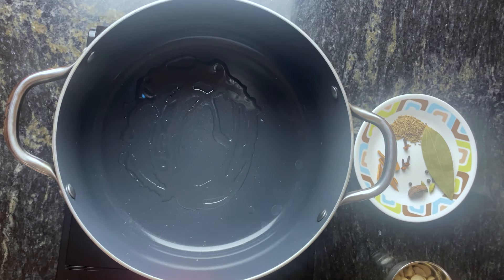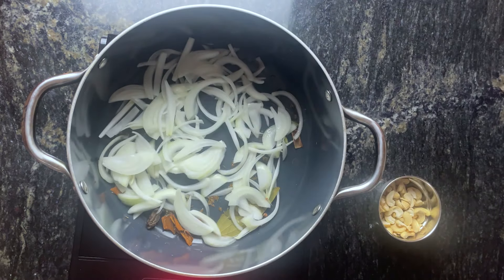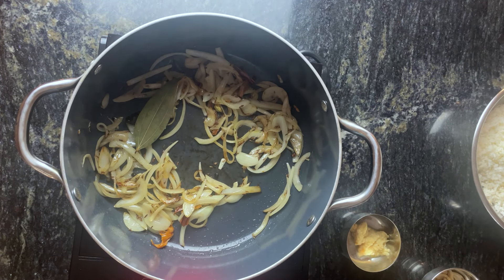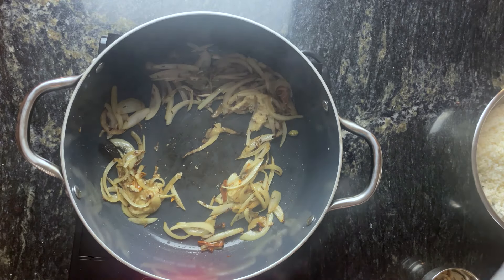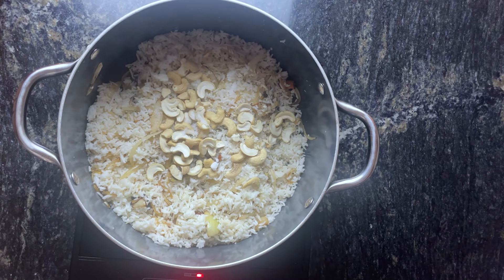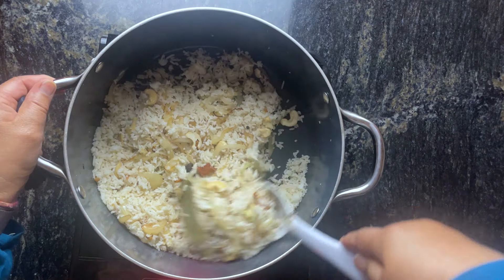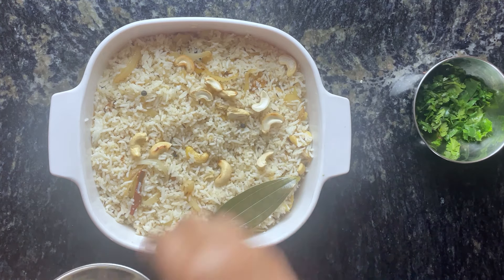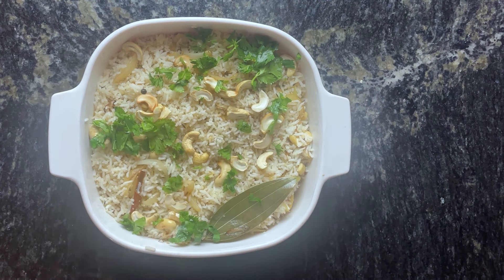Cashew Pulao Recipe | Delicious Indian Basmati Rice with Cashews | How to Make Cashew Rice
Cashew Pulao is a delightful and aromatic dish that transforms simple basmati rice into a flavorful masterpiece. The nutty essence of basmati rice pairs perfectly with the rich crunch of cashews, creating a satisfying texture contrast. Infused with a medley of warm spices like bay leaf, cinnamon, cardamom, and cumin, this Cashew Pulao Recipe fills your kitchen with an irresistible fragrance as it cooks. Not only is it easy to prepare, but Cashew Pulao is also incredibly versatile, making it an ideal side dish or a flavorful base for various main courses.

Whether you're learning How to Make Cashew Pulao for a casual meal or a special occasion, this dish adds a touch of elegance. Each bite offers a delicious blend of savory and subtly sweet flavors, thanks to the perfect balance of spices and toasted cashews. If you're looking for a Quick Lunch Recipe or a unique addition to your dinner table, this Kaju Rice Recipe is sure to impress. A favorite in  Indian food recipes vegetarian categories, cashew nut pulao is also one of the best Indian recipes vegetarian options when you're in the mood for special veg dishes for dinner. Simple to make yet bursting with flavor, cashew pulao is a must-try for all lovers of Indian cuisine!